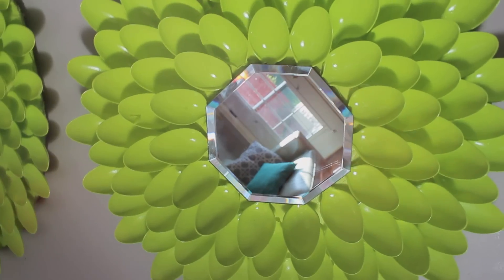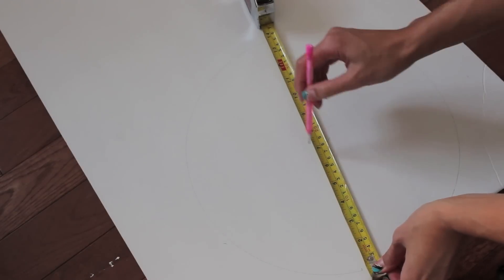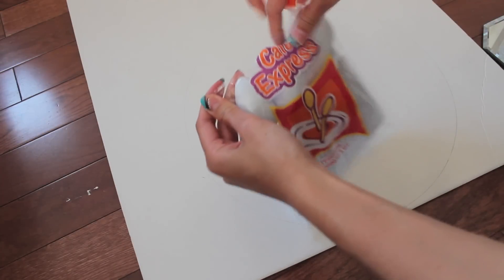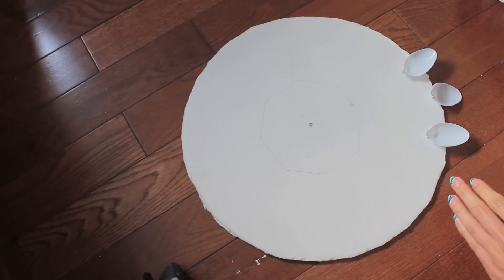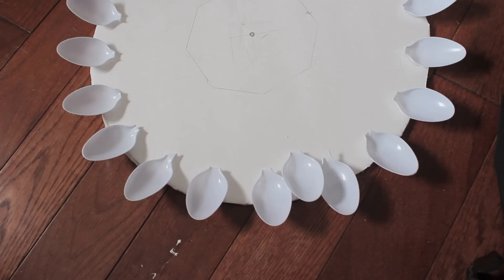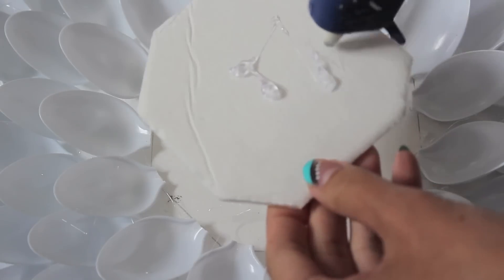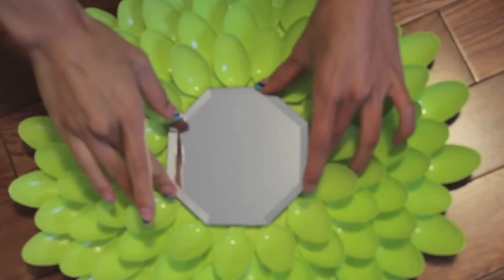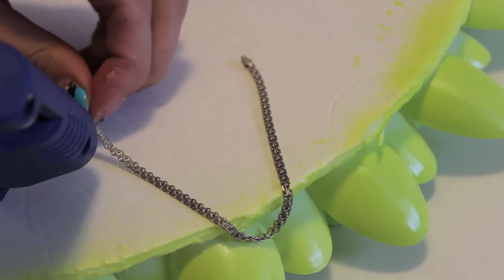DIY: Spoon Mirror Wall Art | Under $10 !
HEY all !! This is another heavenly good dollar store DIY ! It is a Spoon wall art or a Sunburst wall art decor !  It is perfect for any room and the best thing is that it cost less than $10 (including spray paint) Customize it to any colour, you can even do an ombre colour !  If you want different colours and designs you can also use acrylic to paint with ! The possibilities are endless..

If you chose to make it with a bigger mirror, make sure you get a strong hook to hang it on from a hardware store ! The bigger mirrors can also be purchased from the dollar store.

-Clarizz